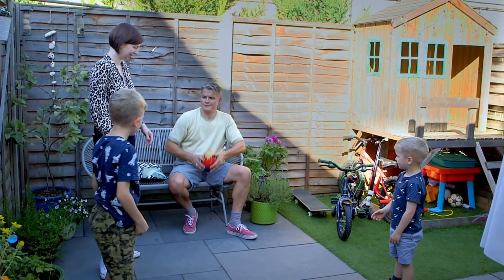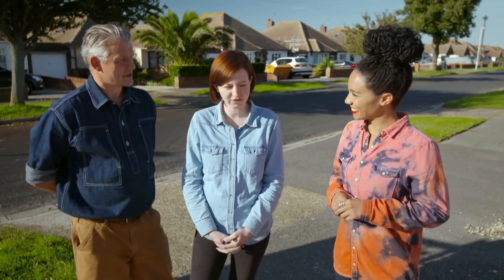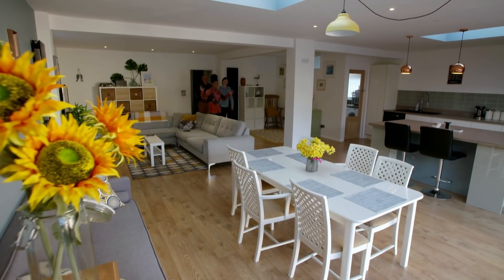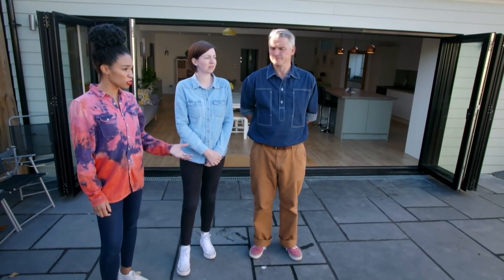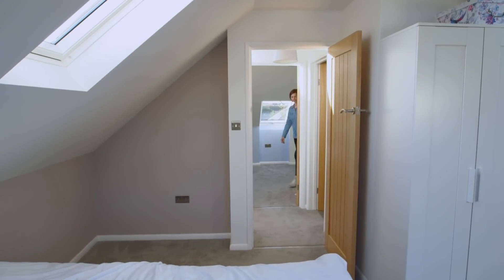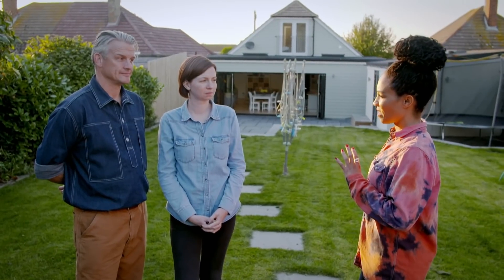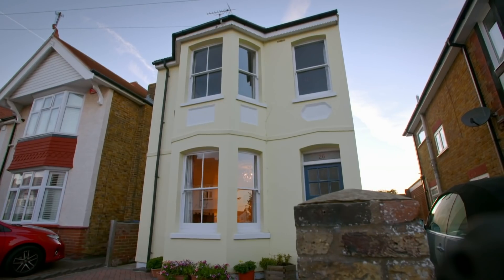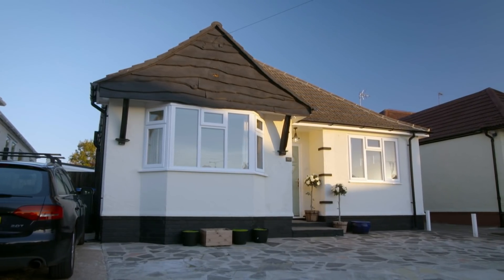Couple Is Unsure About Super-Size Chalet Bungalow Close To The Beach | Fantasy Homes By The Sea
With a budget of £500,000, couple Amy and Dick have decided to ditch city life in London and head to the coast, in search of a better quality of life for their young family.